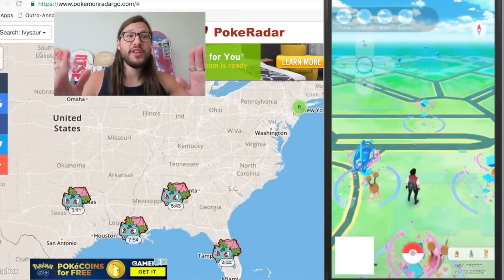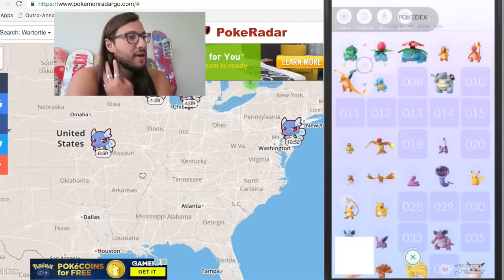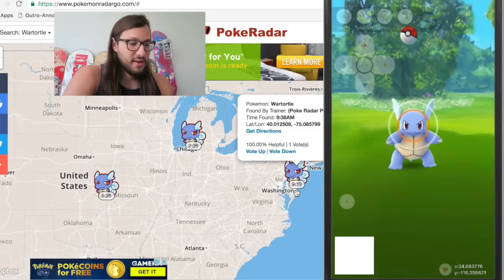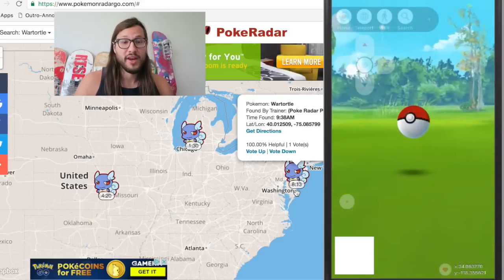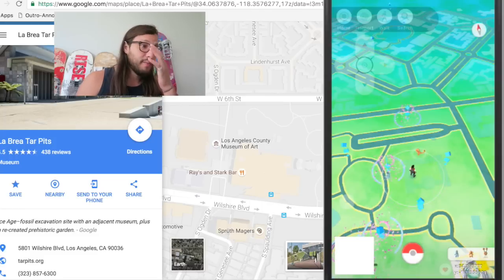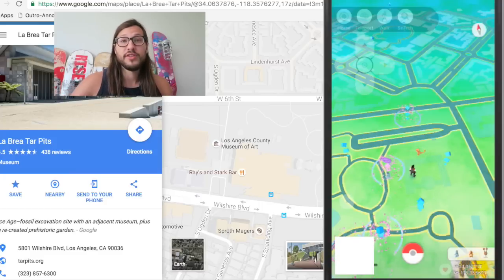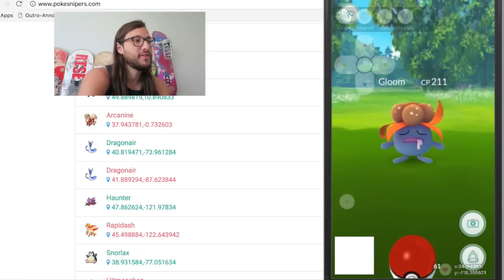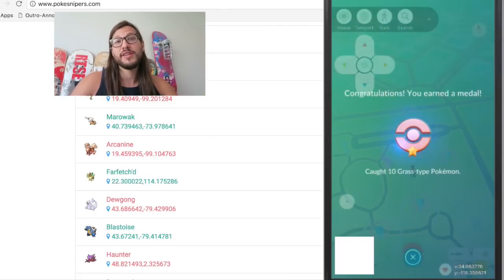HOW TO FIND AND CATCH ANY RARE POKEMON (EASY) IN POKEMON GO!!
Hey guys! A lot of you really enjoyed my video teaching you how to get any rare pokemon in pokemon go in 60 seconds, so i've come up with an updated version where you can now get ANY pokemon instantly!! No longer are you limited to just rares! You can find ANY pokemon you want! Hope you enjoy!